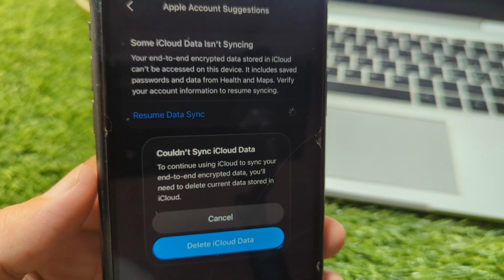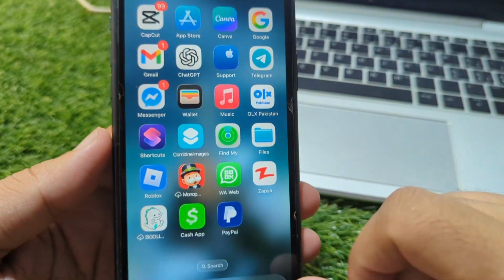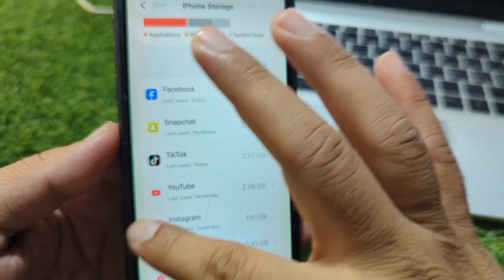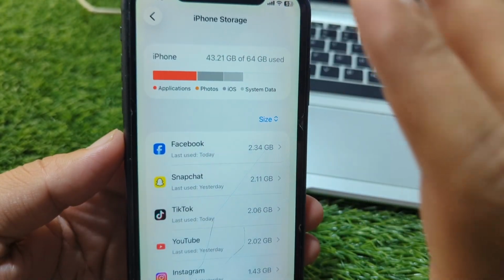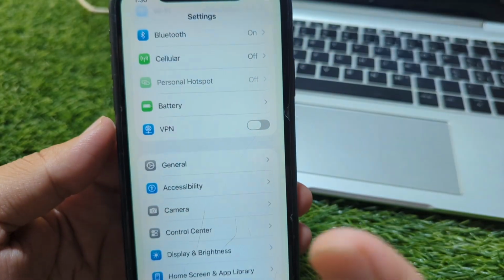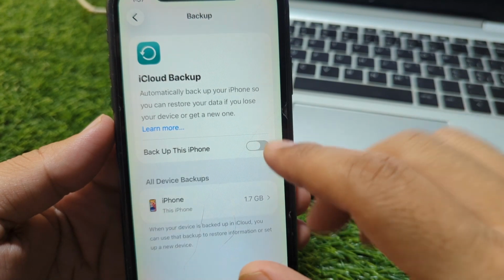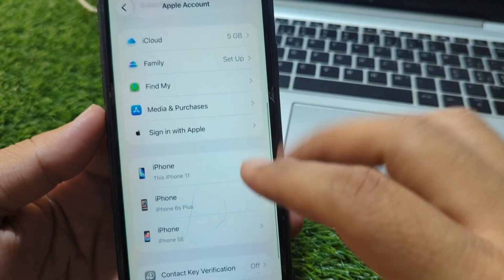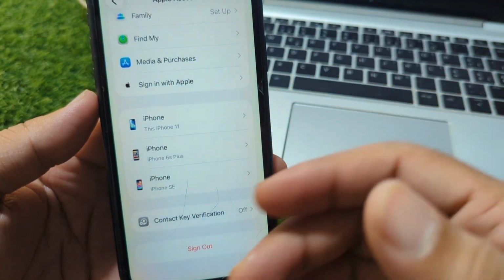How to Fix Some iCloud Data isn't Syncing on iPhone & iPad (i0S 26)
Is your iCloud data not syncing on your iPhone or iPad in iOS 26? Don’t worry! In this video, I’ll show you how to fix the issue where some iCloud data isn’t syncing quickly and easily.

Whether it’s Photos, Contacts, Notes, or iCloud Drive not updating properly, this step-by-step guide will help you solve the problem and get everything syncing again.

We’ll cover the most common reasons behind this issue, including internet problems, iCloud settings, storage issues, and system glitches — along with simple fixes that anyone can follow.

👉 What you’ll learn:

Why iCloud data stops syncing

How to fix iCloud sync issues on iPhone & iPad

Best settings to enable for smooth syncing

Quick troubleshooting tips that actually work

Make sure to follow all the steps carefully to restore your iCloud syncing without losing any data.